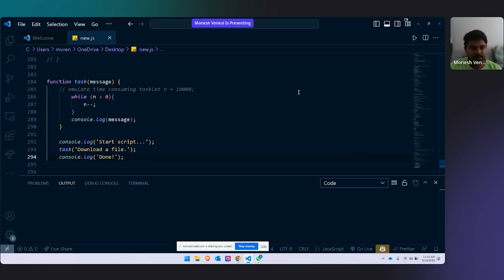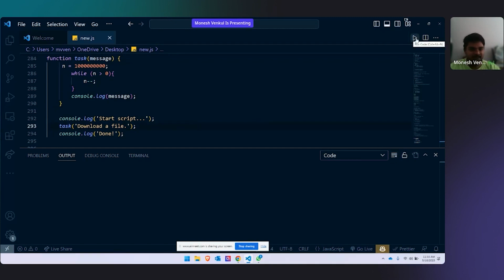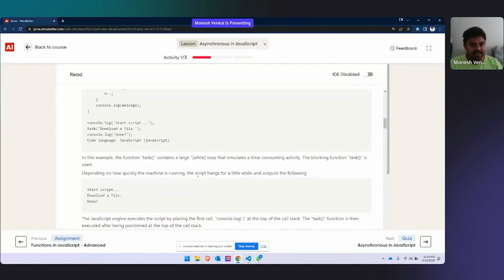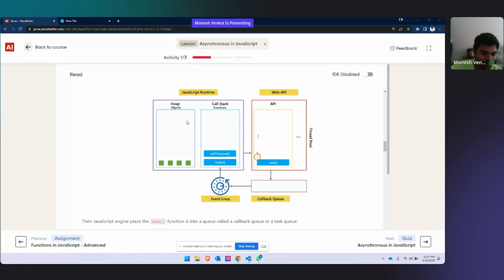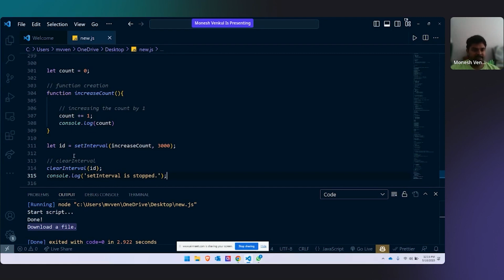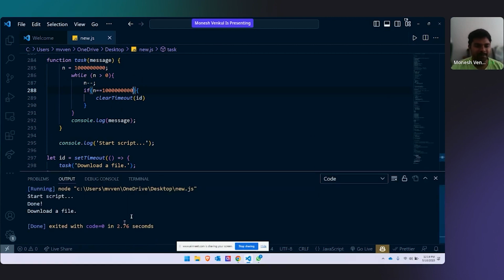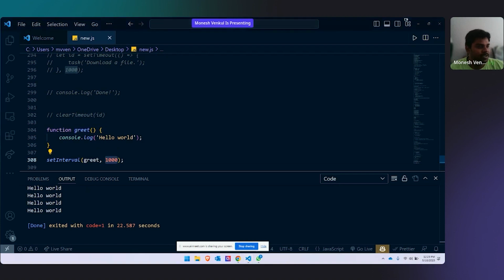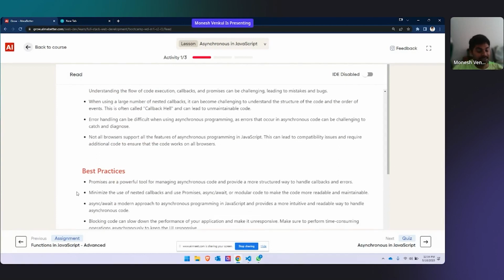Full Stack Web Development VIDEO 7